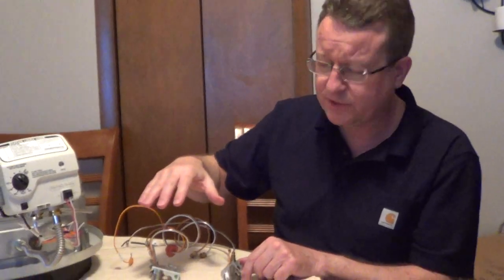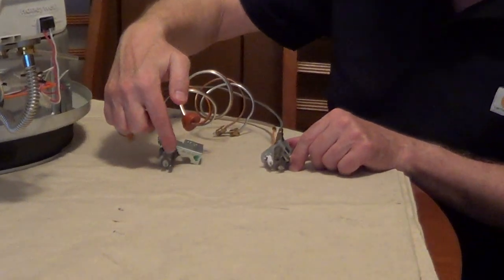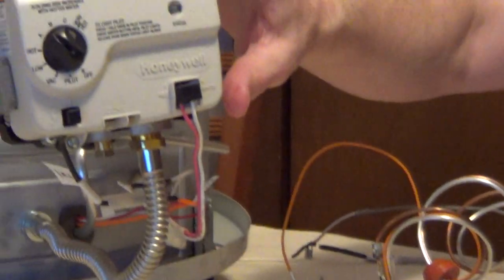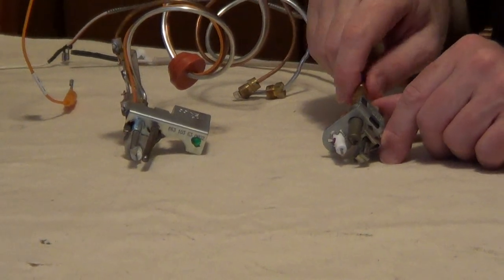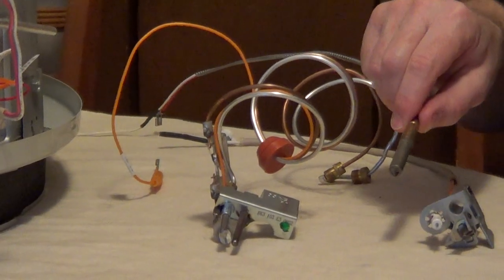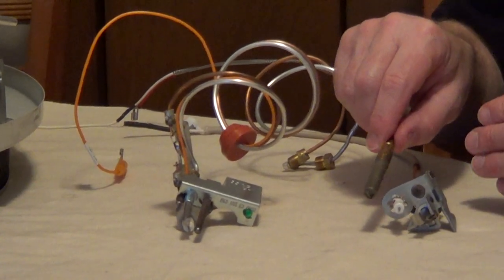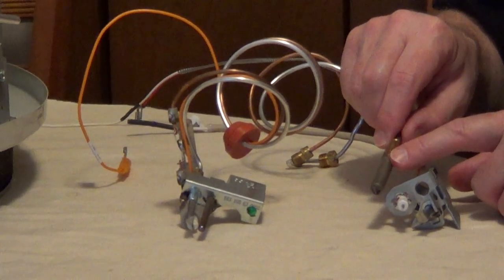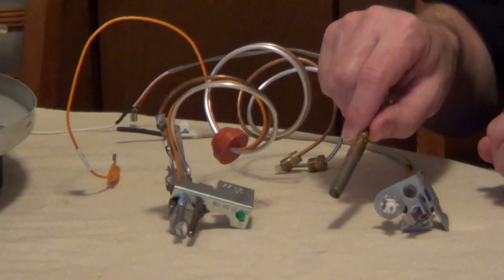Thermopile vs Thermocouple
If you have a water heater that has an electronic gas control, you have a thermopile. For water heaters with a standard gas control before 2010, you will have a standard thermocouple or a thermocouple with a thermal cut off.
A universal thermocouple generates about 75 millivolts to operate a gas control. A thermopile will generate about 750 millivolts to operate an electronic gas control.